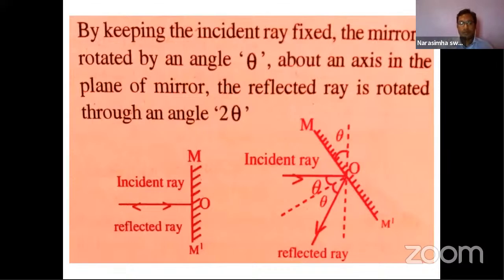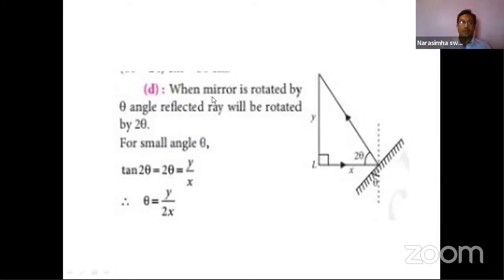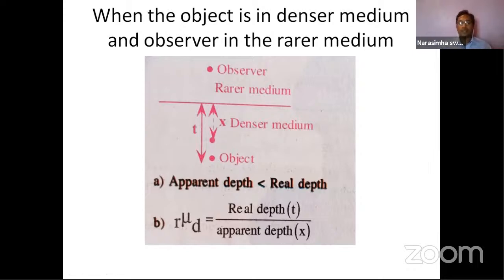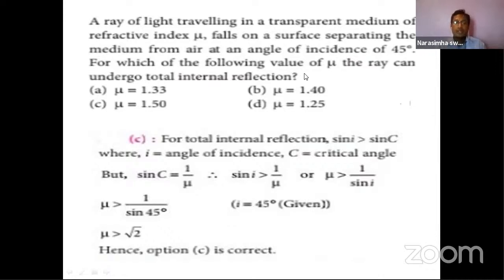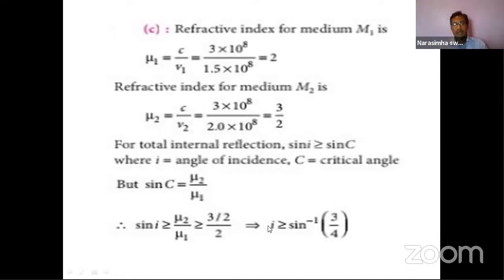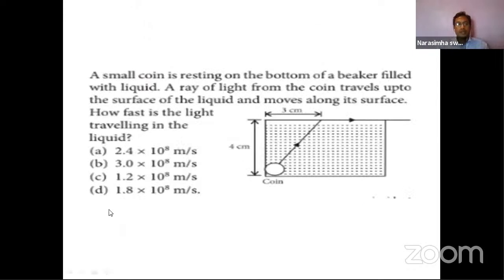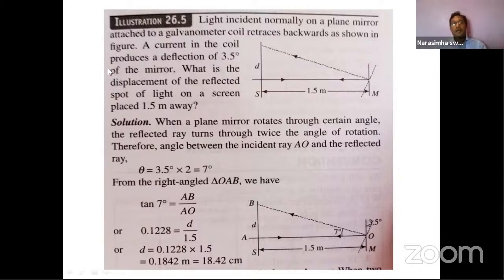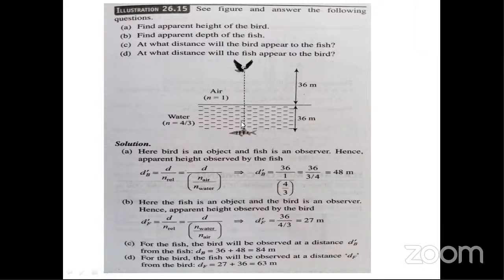WAVES BY M NARSIMHA SWAMY JL BORABANDA